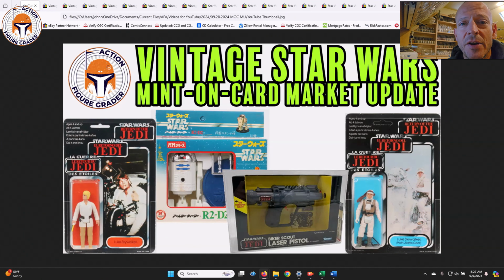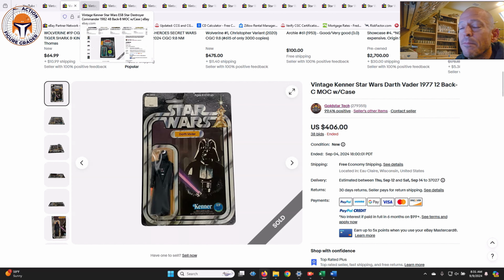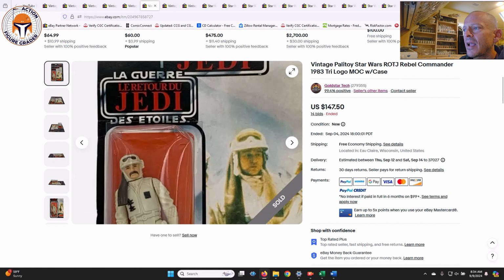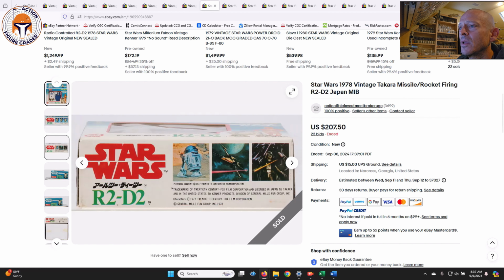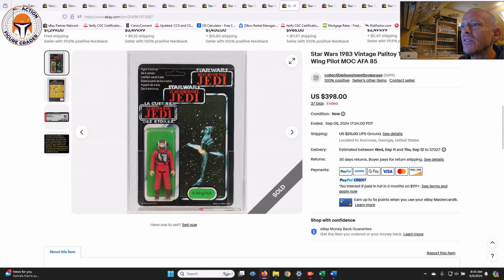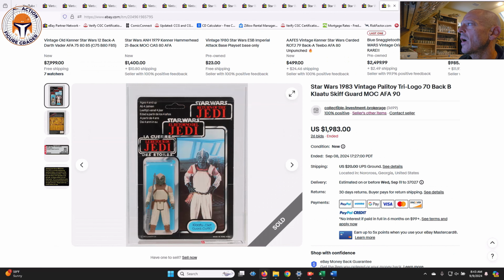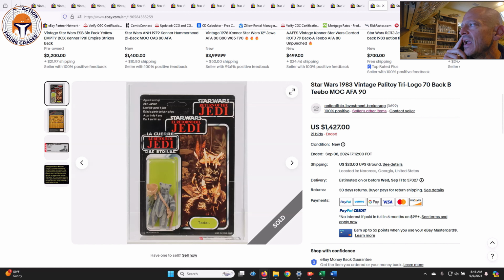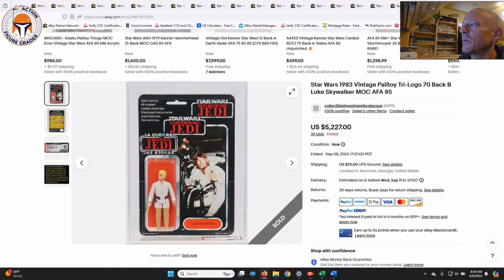Vintage Star Wars Action Figure Price Guide | STRONG Tri-logo Prices!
This video covers some more recent sales for vintage mint-on-card Star Wars action figures and vehicles on eBay that sold in September of 2024.